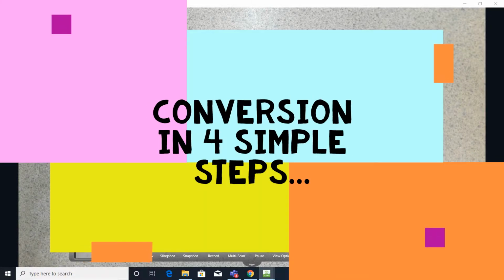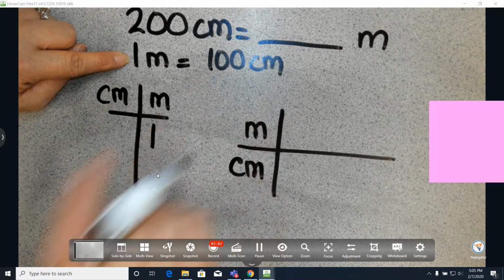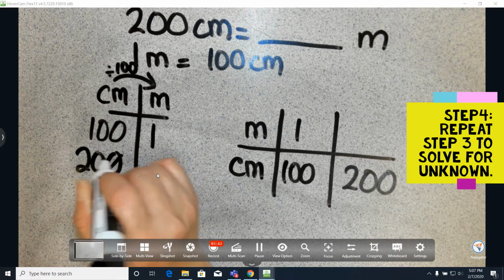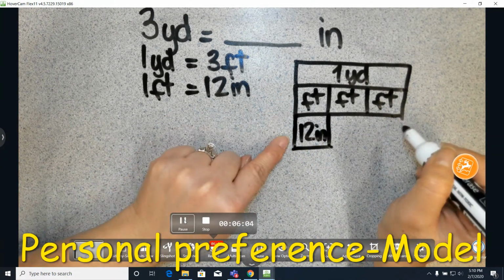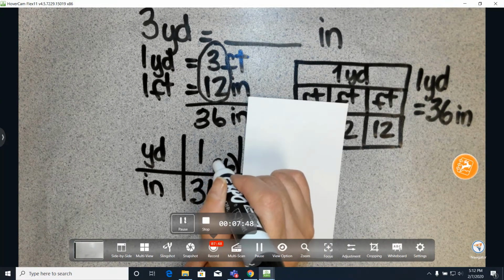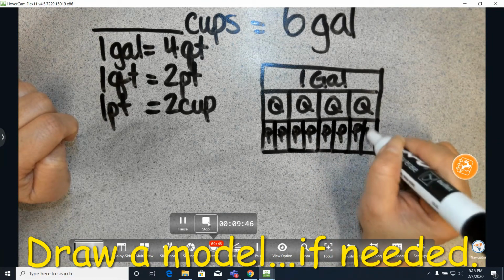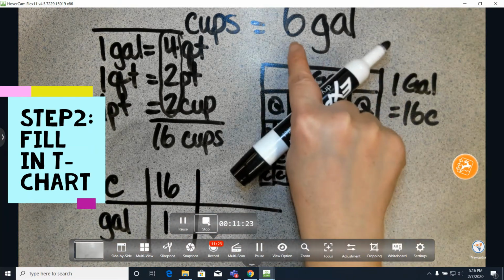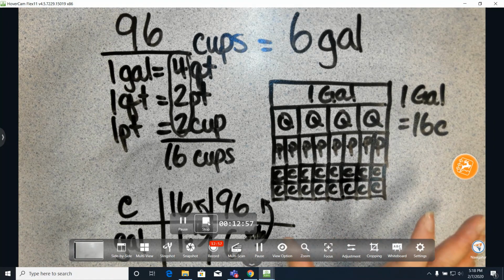Measurement & Conversion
From 1-step to 3-step Conversions...convert from 1 unit to another in 4 Quick Steps.